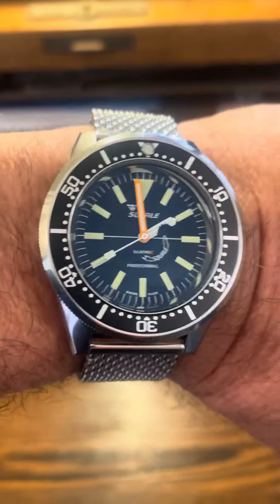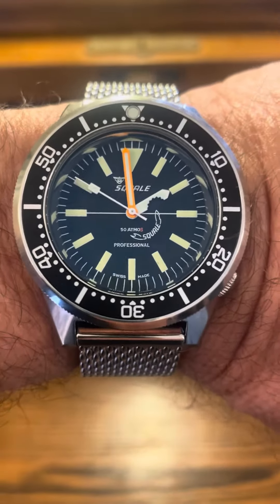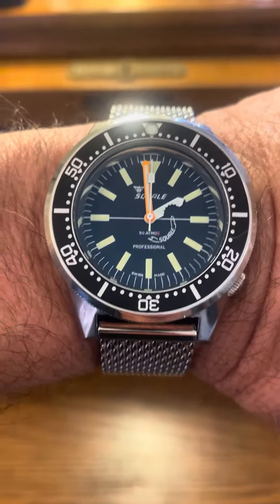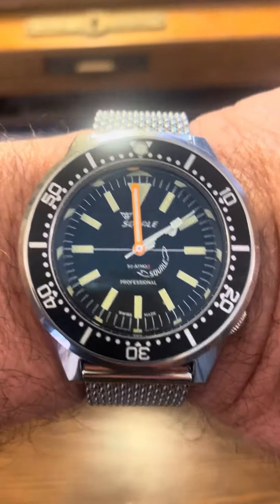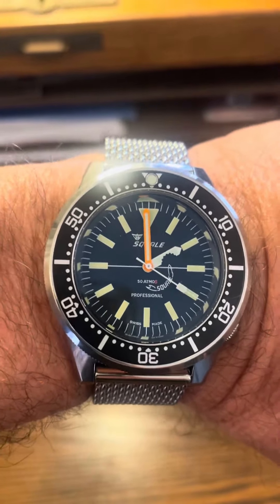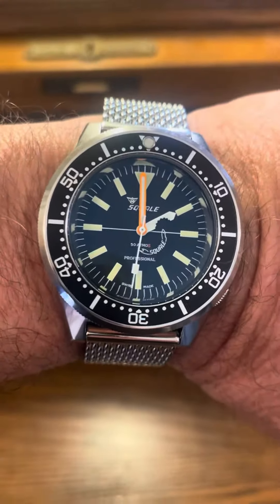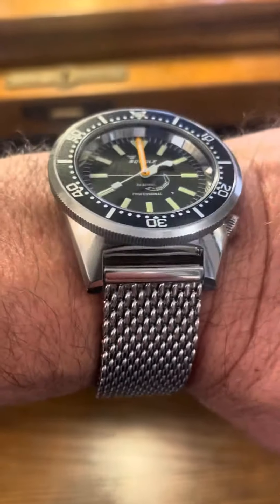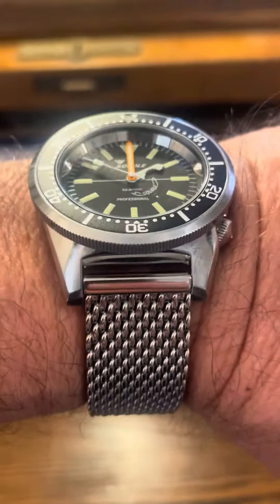Squale 1521 JAWS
Squale 1521 Seconde/Seconde/ “Watch Your Hand” limited edition